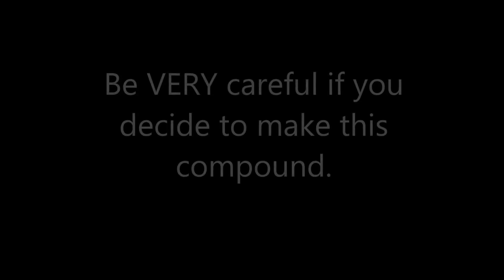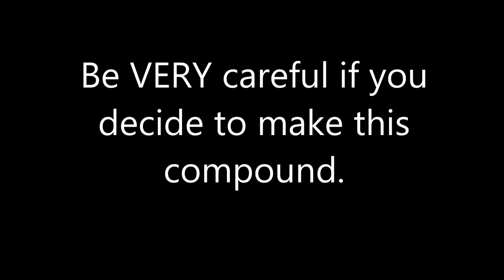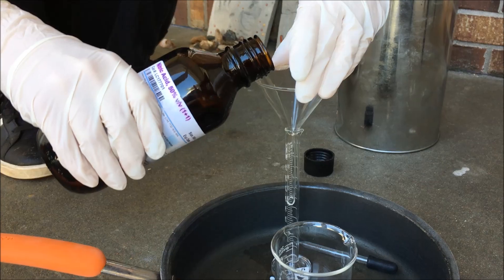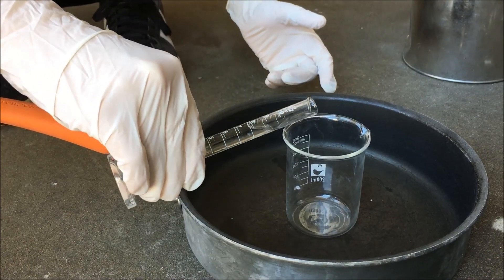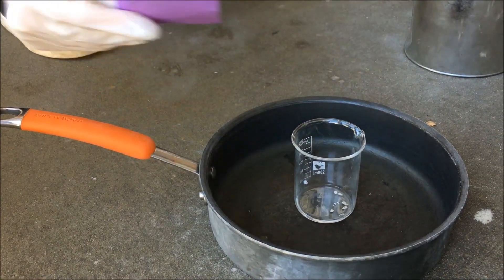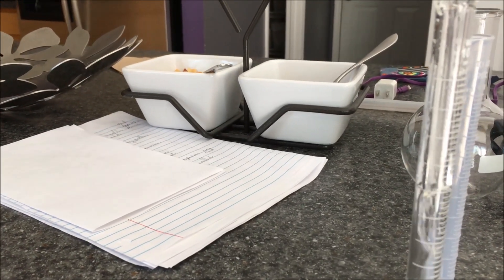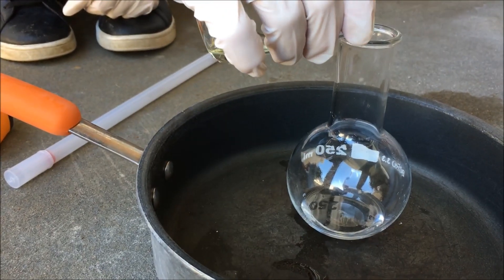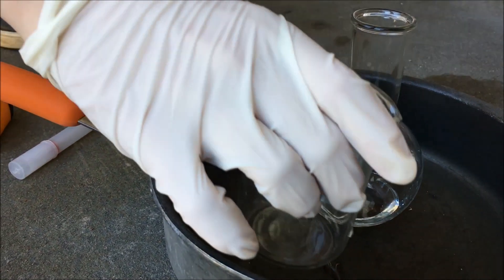Silver Fulminate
A very unstable compound used in 'bang snap' firecrackers.
The pieces of metal it was on, was aluminium  from a soda can.